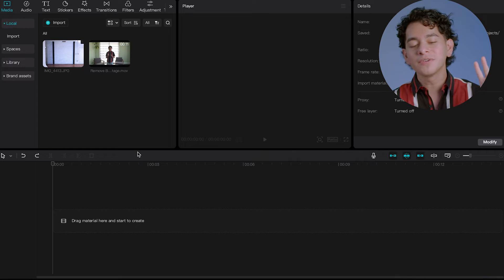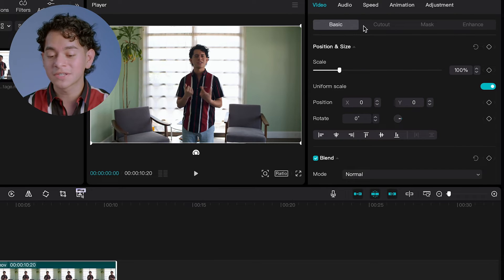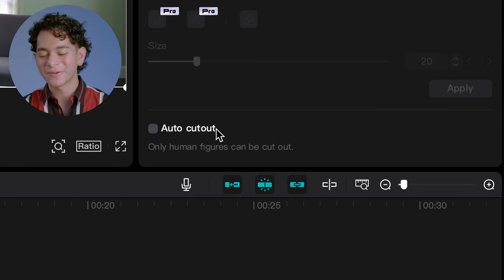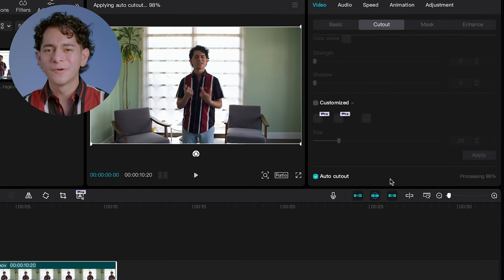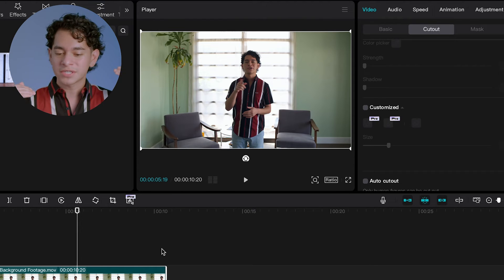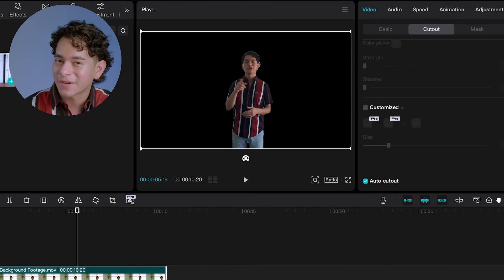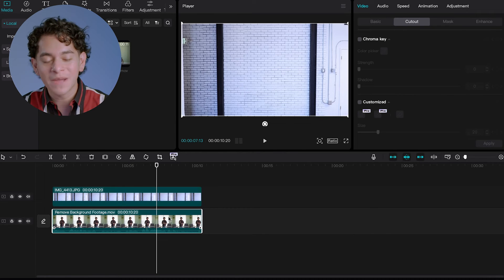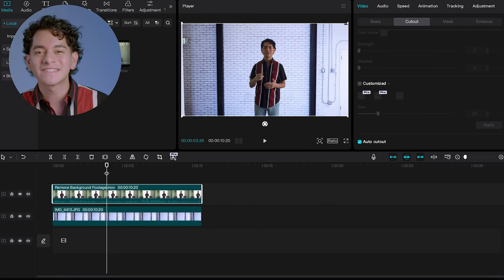How To Remove Your Background From Your Videos in CapCut | CapCut 101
Do you have a background you would like to change in your videos or you feel like your background isn't as exciting as you would like it to be? Check out our auto cutout tool and more on our CapCut Desktop app! Want more tutorials?